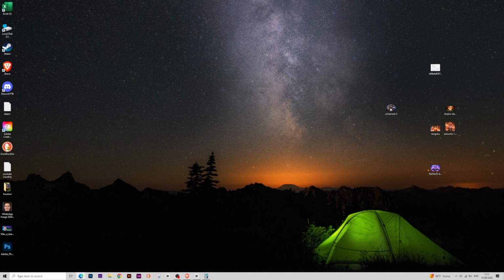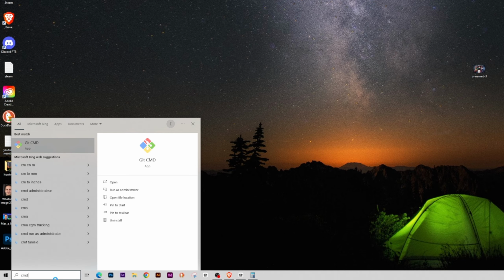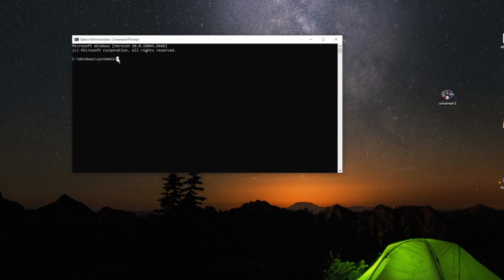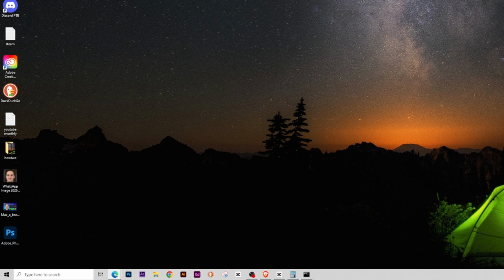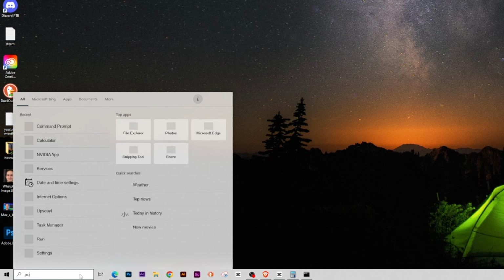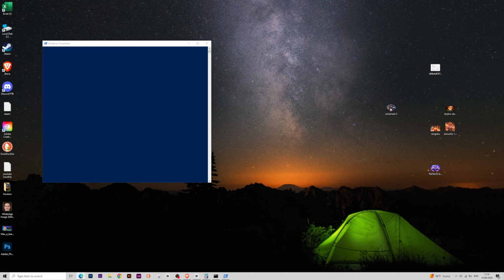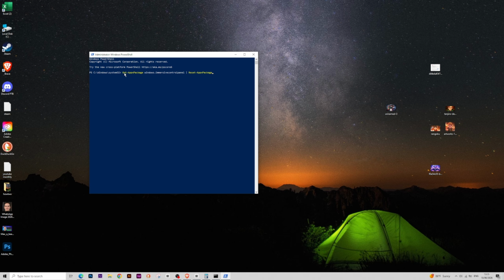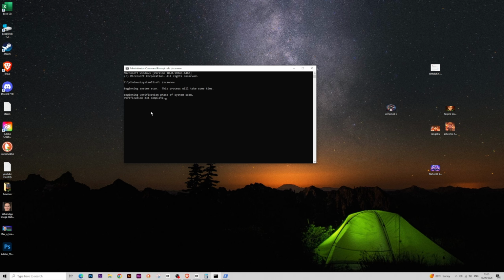Fix Settings Not Opening or Working in Windows!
Powershell Command: Get-AppxPackage windows.immersivecontrolpanel | Reset-AppxPackage

Fix Windows settings not opening with this simple command prompt method. Learn how to run a system file check to restore functionality.

If you are struggling with Windows settings not opening, this guide provides a direct solution. We show you how to access the Command Prompt as an administrator to perform a system scan. This process is designed for users experiencing unresponsive system menus or corrupted OS files that prevent standard settings from launching.

By running the SFC scannow command, you can automatically detect and repair missing or corrupted system files. This troubleshooting step is often the first line of defense to fix Windows settings without needing to reinstall the operating system. Simply follow the prompts and let the scan complete to restore your access.